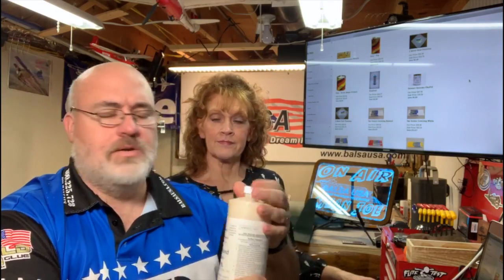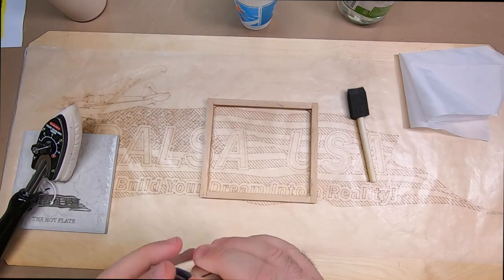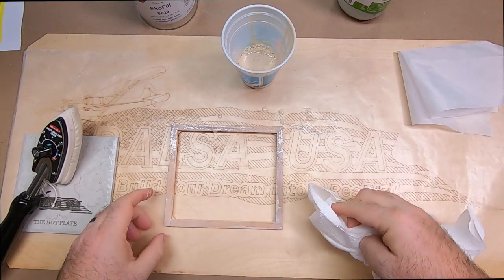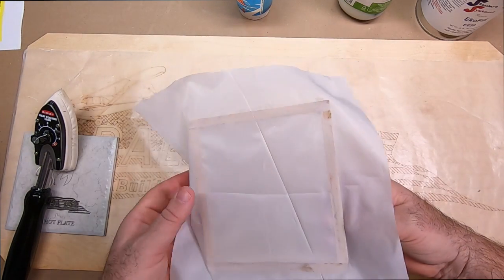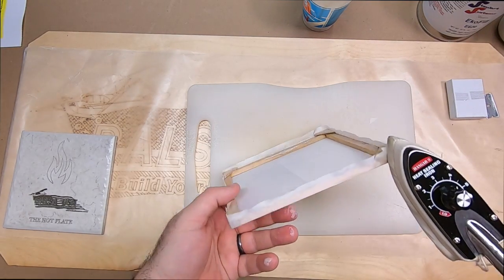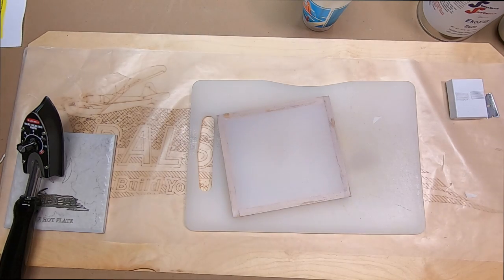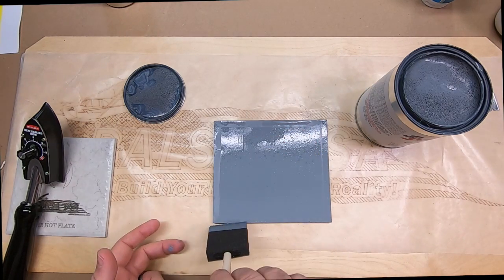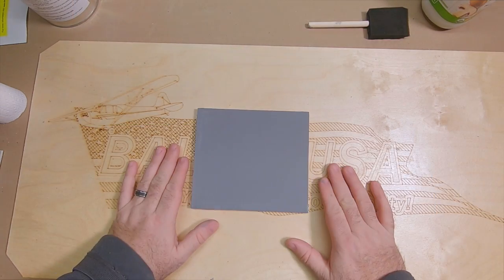Plantex/Stewart Systems Demo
Hey Gang! Here is a covering demo using Balsa USA Planetex, and our new Stewart Systems EKO Bond and EKO fill. This is a low odor solution for all of your indoor covering needs! Check it out at :